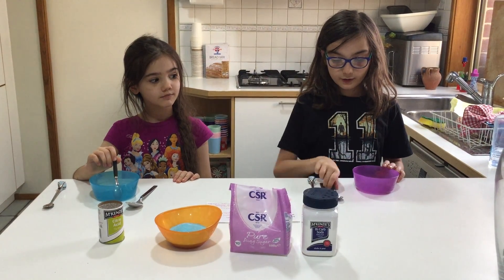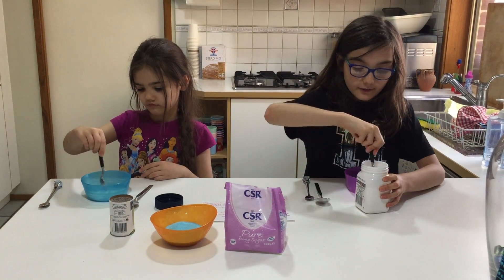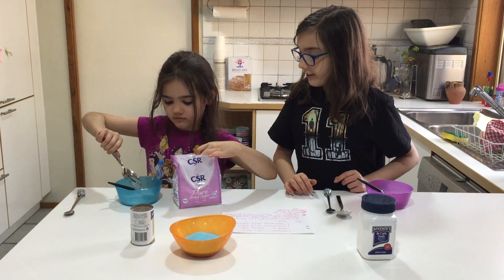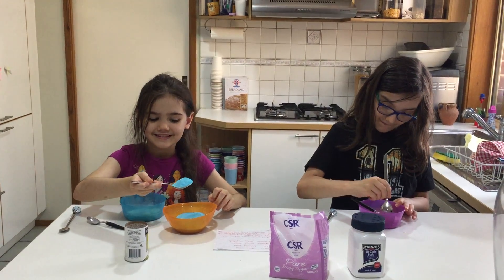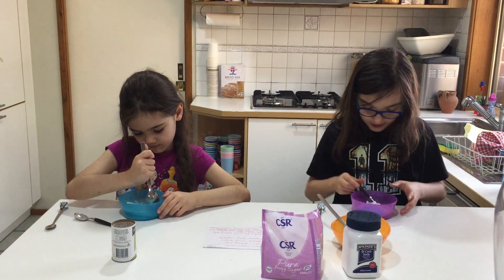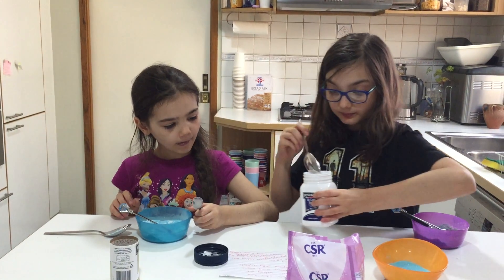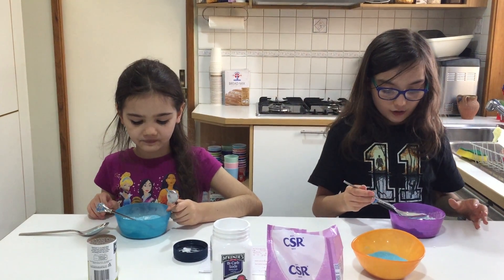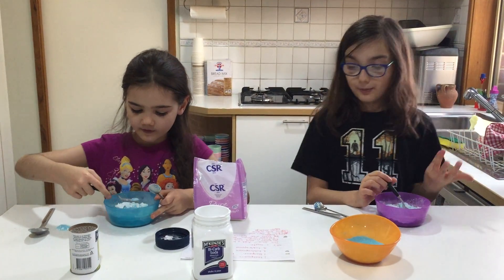England-Harry Potter Potion Challenge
Sabrina and Liliana make their own edible potion, inspired by Harry Potter.
To make your own potion you will need:
1 teaspoon of Citric Acid
1 teaspoon of Baking Soda
3 tablespoons of Icing Sugar
3 tablespoons of Jelly Crystals